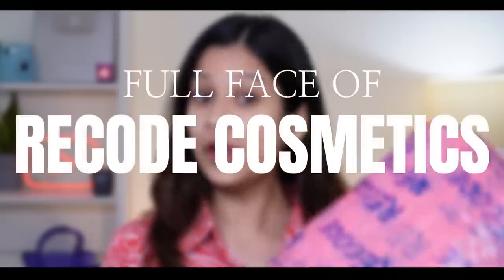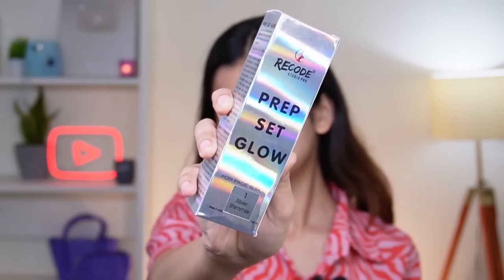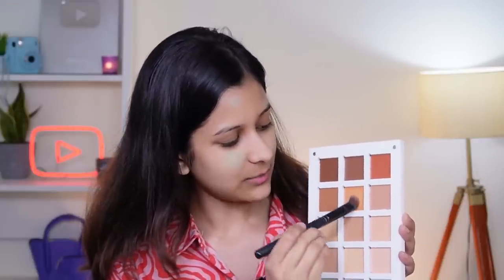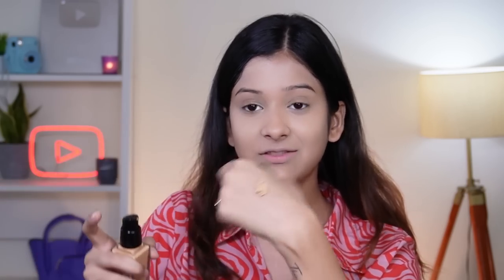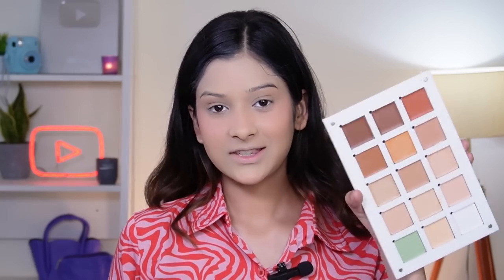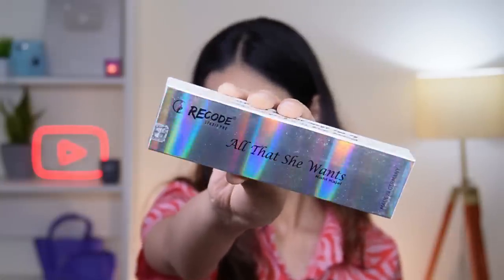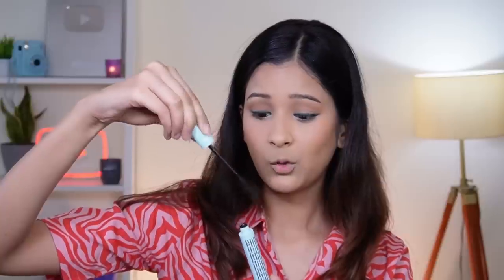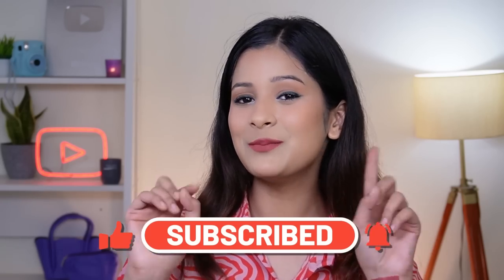ONE BRAND MAKEUP ft. Recode Makeup | Trying Shark Tank Products | Shark Tank Controversy Chillbee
Vineeta Singh's Sugar Cosmetics Competitor brand Recode Makeup Pitches in Shark Tank India season 2. Shark Tank got a huge backlash due to that one pitch! So I decided to try their products myself.
In this video, I am doing a One Brand Makeup Tutorial with Recode Makeup.

Buying Links :

1.  Recode Makeup Ace of Base Primer

2.  Recode Foundation

3.  Recode Beauty Concealer

4.  Recode Translucent Setting Powder

5.  Recode Liquid Blusher

6.  Recode Brow Definer Gel

7.  Recode Turning Heads Crayon Gel Eyeliner Pencil

8.  Recode White Kohl

9.  Recode Mascara

10.  Recode Hydrating Matte Liquid Lipstick

11.  Recode Matte Lip Crayon White Sensation

12.  Recode Selfie Matte liquid lipstick St. Patrick's Day Shade-33
FAQs
Age: 25
Shot from Sony ZV E10

All of the content in this video is created by me (Chillbee). None of the above content in any form should be used without my prior permission.